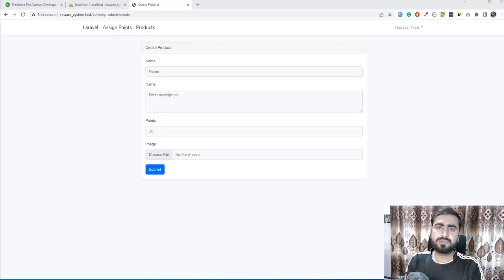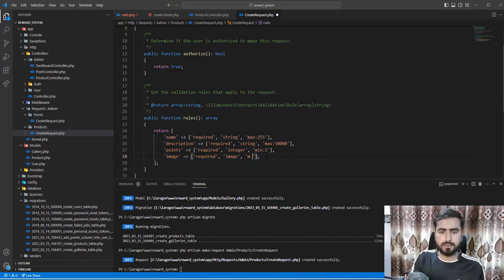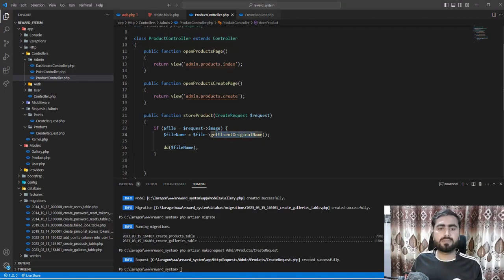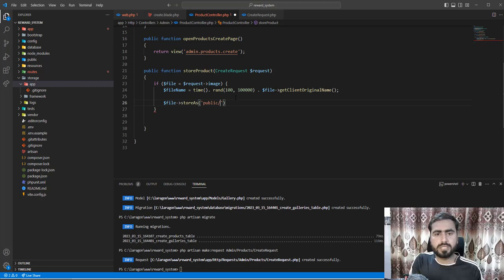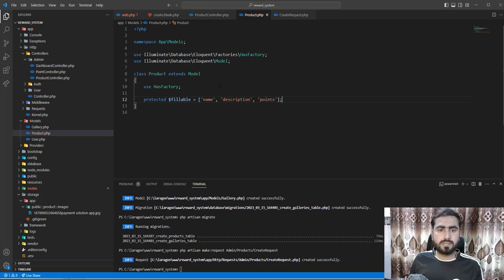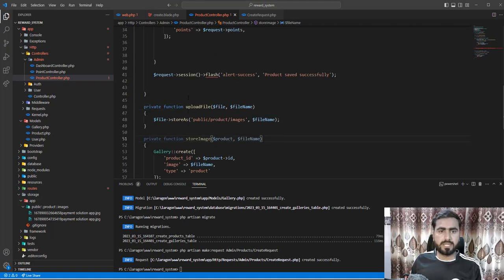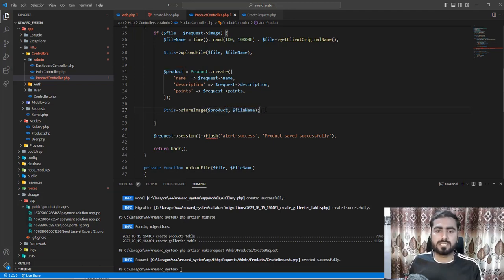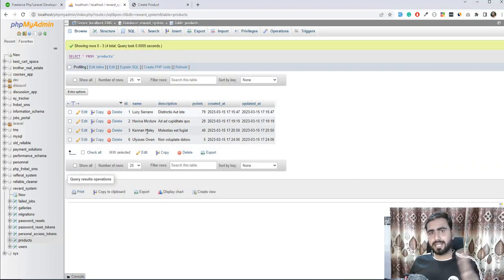#09 Store Posts Into The Database | Reward System in Laravel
Store Posts Into The Database
In this course you will learn that how to build the reward system in laravel from scratch to advance level.

Reward Points
Laravel Reward Points: This module allows the admin to reward its customers with points. The admin can allocate reward points to the customers based on their purchases (product wise/category wise/cart amount wise). The customers can redeem their points at the checkout. This will help to build customer trust toward your online store and also boost up sales.

A reward system is a mechanism that incentivizes users for their actions and behavior on a platform. In Laravel, a reward system can be implemented by designing a system that assigns points, discounts, or other incentives to users based on their engagement with the platform.

Overall, implementing a reward system in Laravel can help boost user engagement and loyalty, and can be a valuable addition to any web application.

build referral system in laravel
laravel referral system
reward system in laravel, referral system in laravel in live environment

If you are stuck somewhere post your questions at solutions.cdlcell.com, our team will respond you within 24 hours.